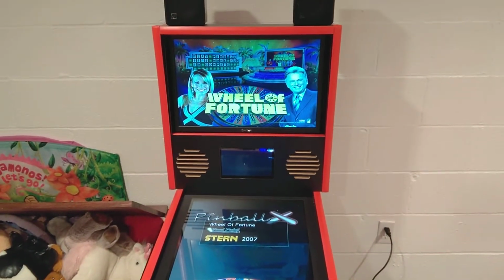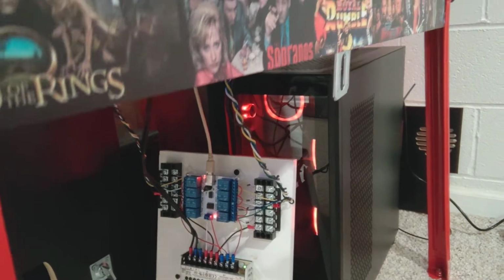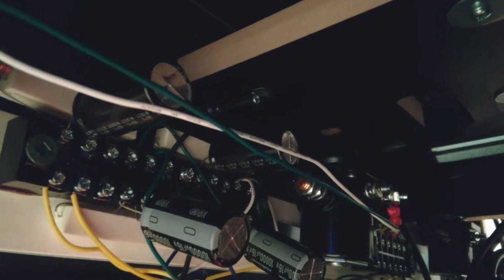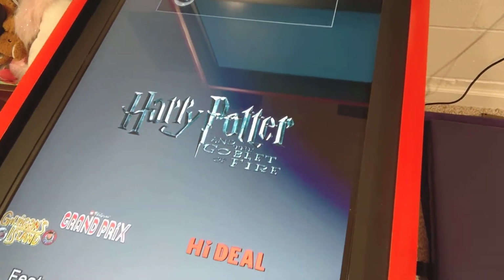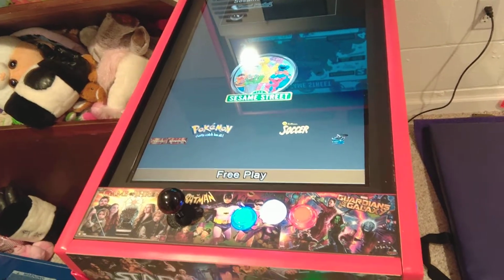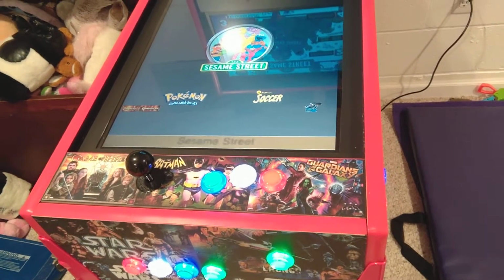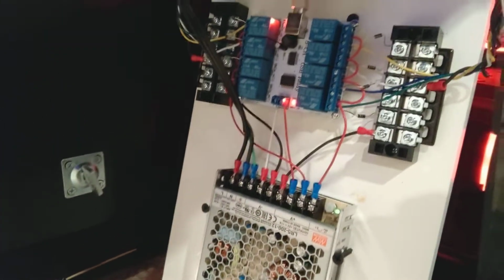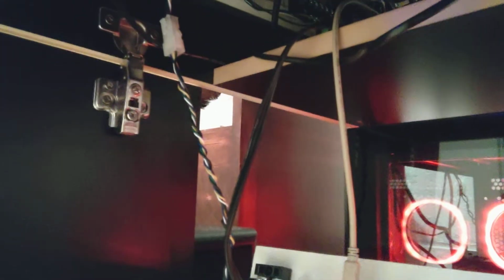Game room solutions GRS 27" pinball cabinet review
A great little cabinet to consider for a nice DIY virtual pinball solution. Links to my website where you can purchase boards to easily enable DOF: